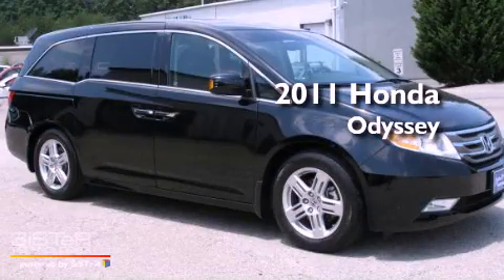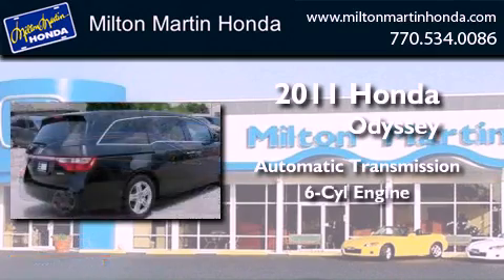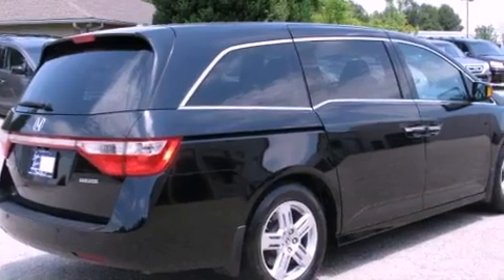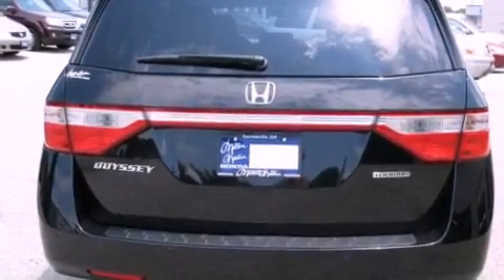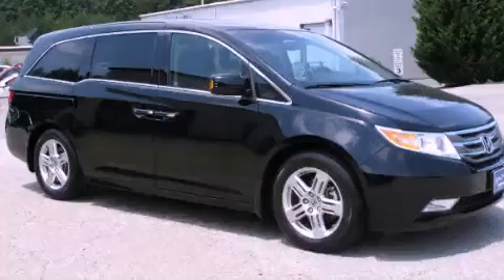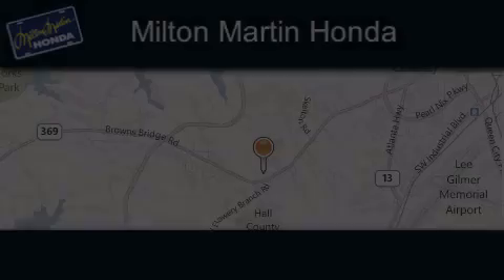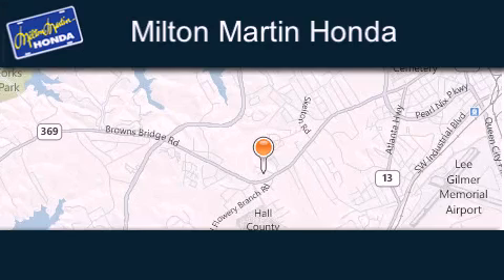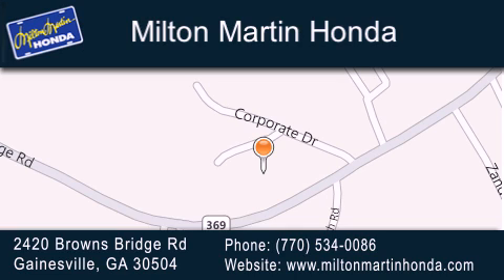2011 Honda Odyssey Gainesville GA 30504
Year : 2011
 Make : Honda
 Model : Odyssey
 Engine : V6
 Trans . : Automatic
 Exterior : BLACK
 Miles : 28,803
 Interior : DK. GRAY
 Stock : 26501A